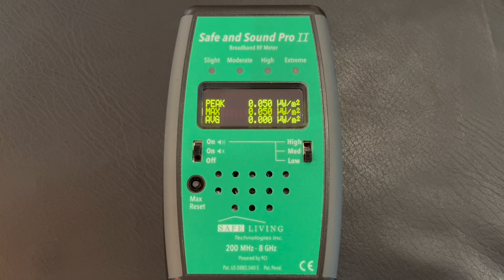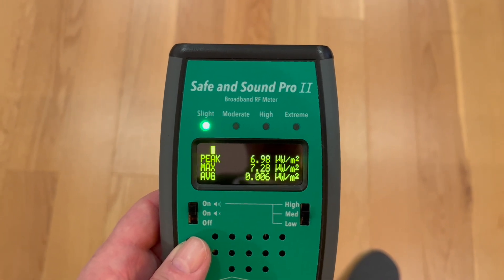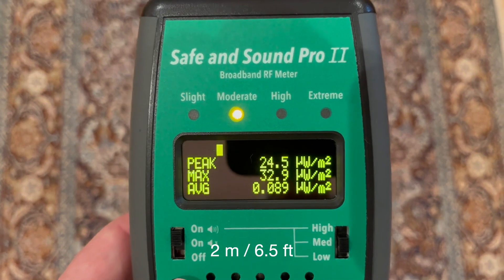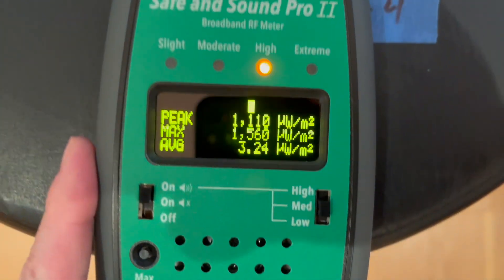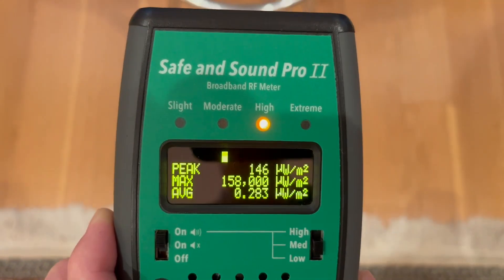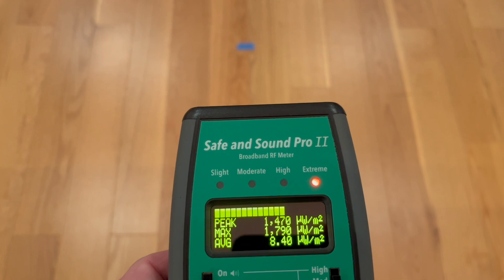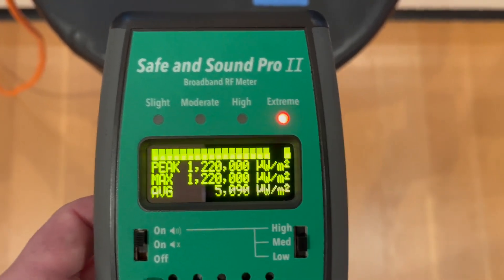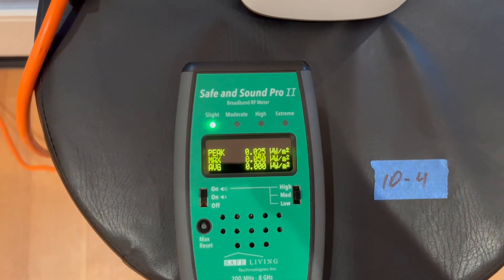The Incredible Value of Distance to Reduce EMF Exposures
Even a small increase in the distance from a wireless device can make a significant reduction to your exposure to its microwave radiation.  This video demonstrates that, using a Smart Watch and a WiFi router as examples.